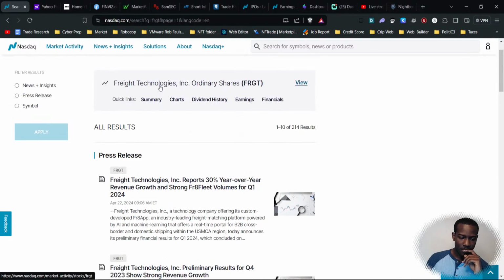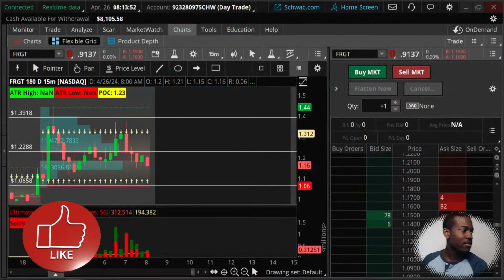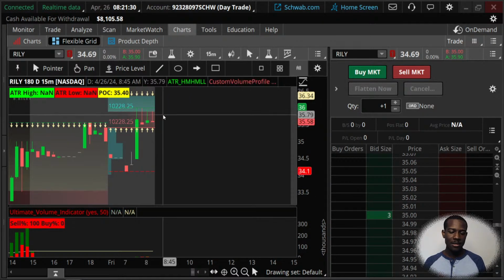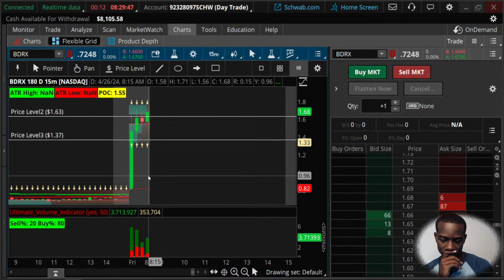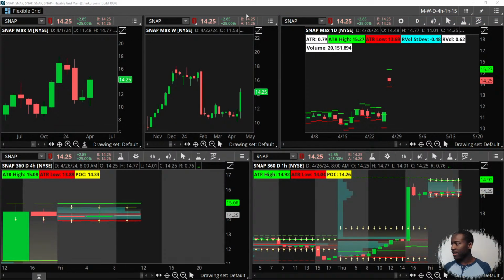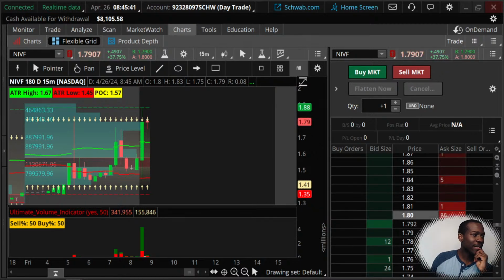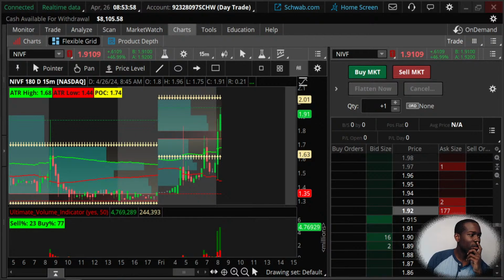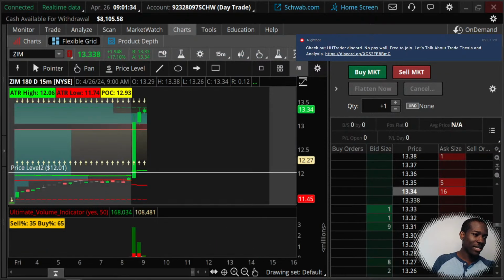[Live] Market Analysis of Small Cap Stocks with Think or Swim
Live using Think or Swim. Includes market technical analysis, risk management, and much more. Join me Monday, Wednesday, and Friday morning for live day trading where I focus on market analysis, market news, risk management, and finding low float stocks that have the potential to rip. I am constantly gathering the variables to give me a trading edge in the market and show how to build a day trading strategy that works.

COPY TRADING CAUTION:

We strongly discourage copy trading, wherein individuals replicate the trades or strategies of others without thorough understanding or due diligence. Copy trading involves significant risks, including but not limited to loss of capital. Past performance is not indicative of future results, and strategies that may have worked in the past may not necessarily be profitable in the future.

INDEPENDENT DECISION-MAKING:

We advocate for independent decision-making and urge our viewers to conduct their own research and analysis before making any investment decisions. Each individual's financial situation and risk tolerance are unique, and what works for one person may not be suitable for another.

CONSULTATION ADVISED:

Before engaging in any investment activities, viewers are strongly encouraged to consult with a qualified financial advisor who can provide personalized advice based on their specific circumstances and objectives.

NO LIABILITY:

We disclaim any liability for any loss or damage resulting directly or indirectly from reliance on the information provided in this channel or from any material or content linked to this channel. Viewers are solely responsible for their investment decisions and actions.

By accessing and using this channel, you acknowledge and agree to these terms.

Give TraderSync a try. If you have not been journaling your trades trader sync is a great way to get user friendly statistic data on your progress. If you really like it you can start a subscription with them. Here is the link:

As you may know Mint has gone away I had to find a knew budgeting app. And what I've that works for me is Monarch Money. In comparison Monarch Money had the sleekest user interface which is super easy to use on both desktop and through the mobile app. Unlike mint it is not completely free. I tried to dig for a good free alternative but have to go ahead and spit out some money for the quality that Mint provided.

With my link you can get  a 30-day trial period rather than the 7-day. Please try it out and let me know if it works for you as well.